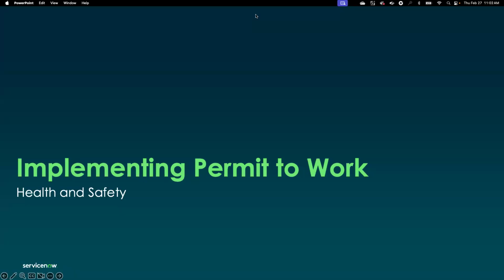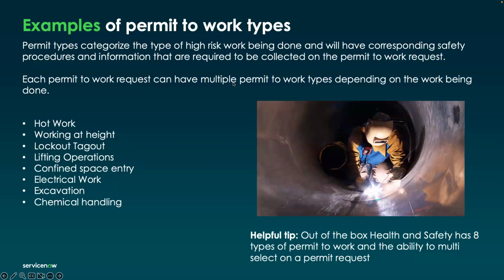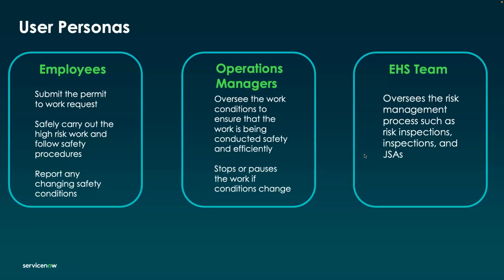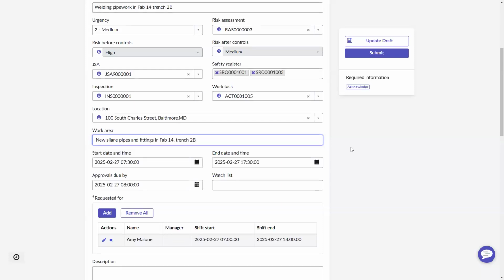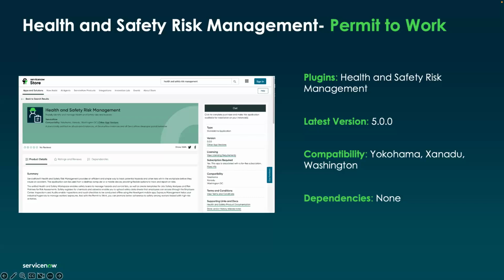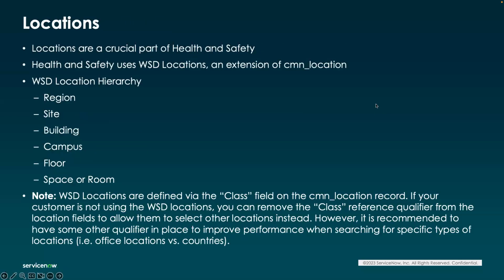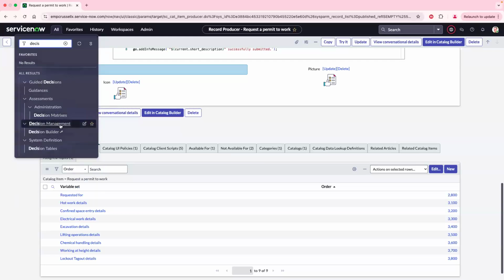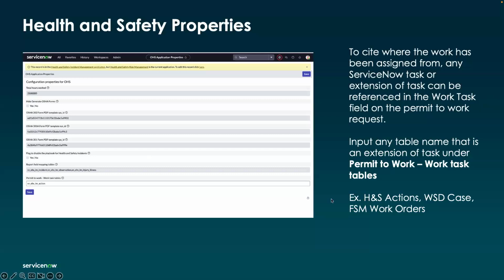Implementing Health and Safety's Permit to Work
Join the Health and Safety Product Team as we share best practices for implementing Health and Safety's Exposure Management, released in February 2025.     During this session, we will share how to get started with Health and Safety Risk Management: Permit to Work, implementation considerations, tips for configuration,  as well as the opportunity to ask our team questions live.